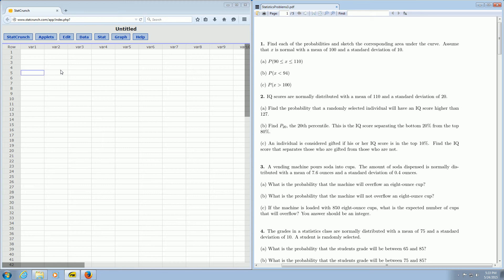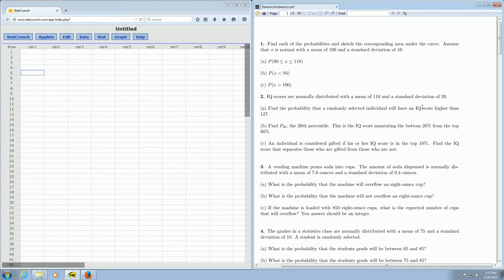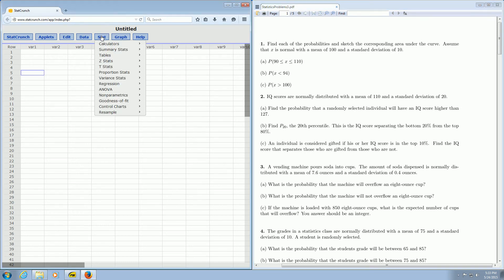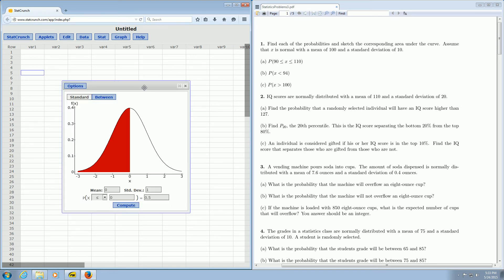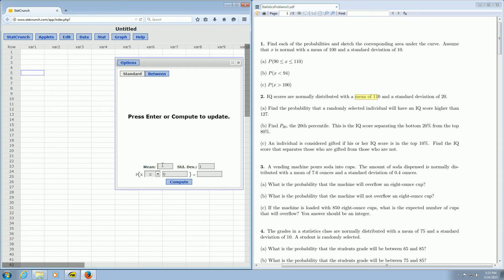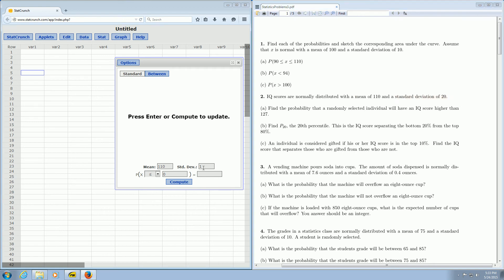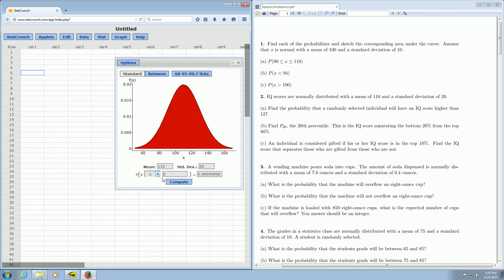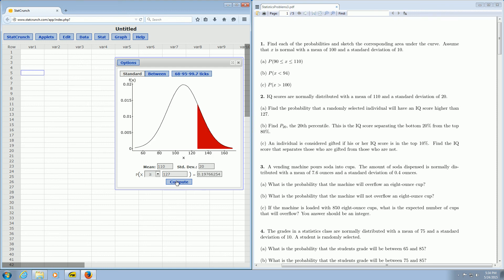StatCrunch Normal Probability Calculator Example